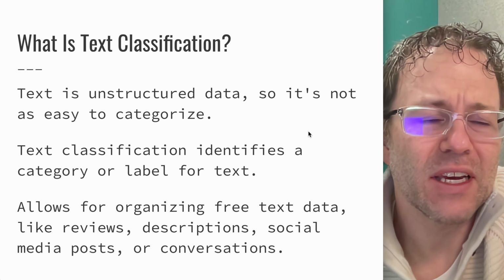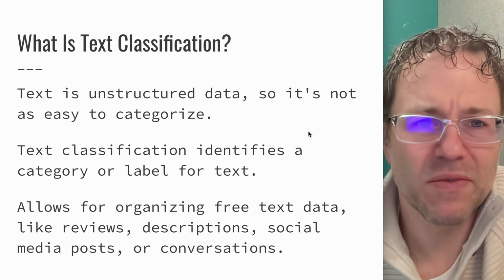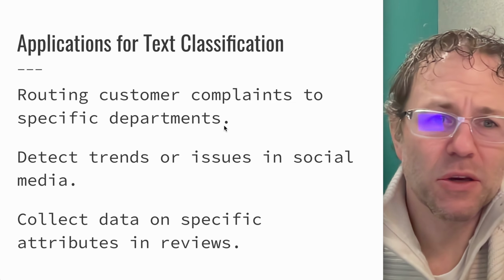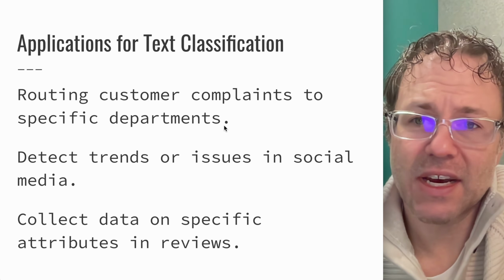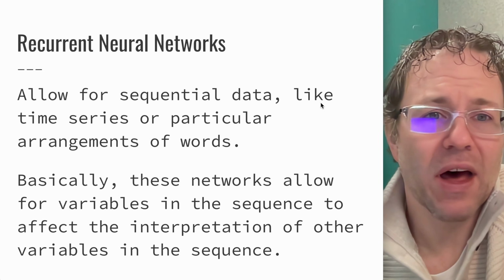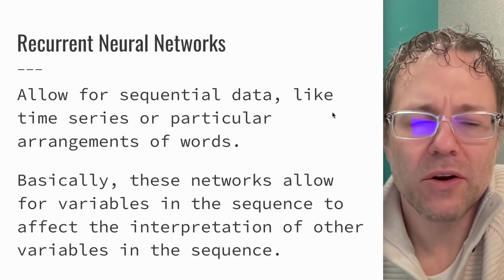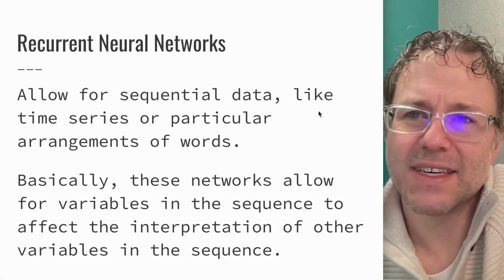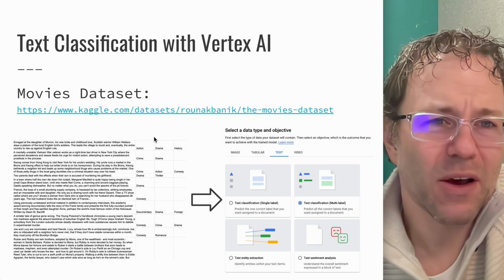Practical AI 018: Text Classification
Text is unstructured data, and using ML we can categorize that unstructured data to understand its topic or context. This video introduces an example where we'll explore training a model in Vertex AI to predict movie genres based on a description of the movie.